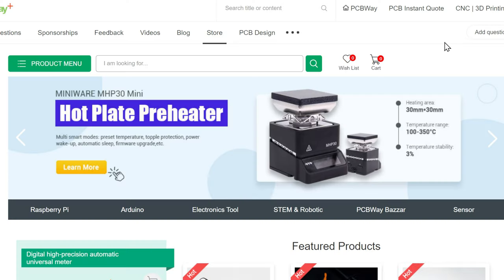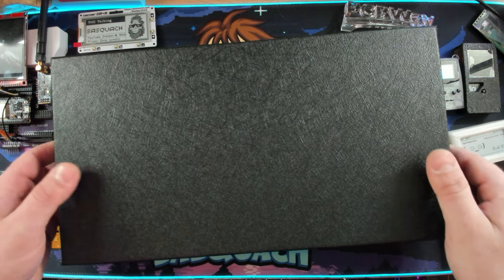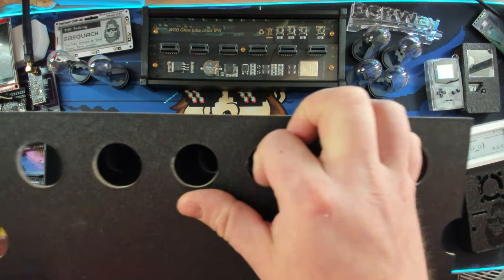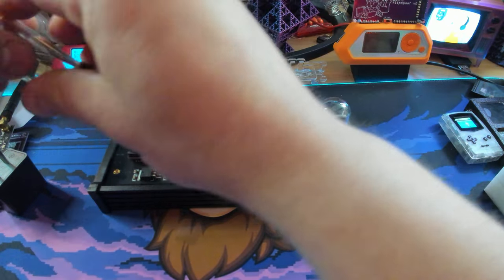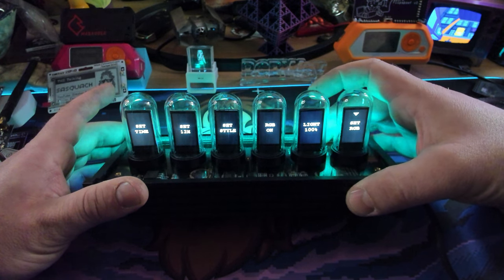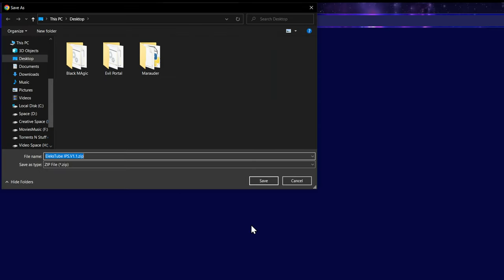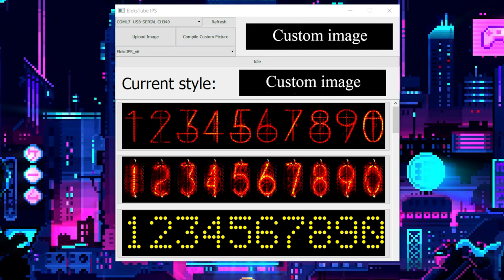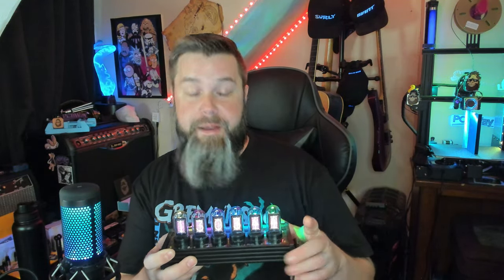IPS Nixie Clock! My Favorite New Gadget!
I LOVE Nixie clocks but the bulbs are SO EXPENSIVE!! Well, PCBWay sells one with IPS displays that's just as cool, plus you can customize it to your liking!!  It runs on an ESP32 WROOM as well, and I LOVE anything that uses those super versatile little chips.  Check it out!!